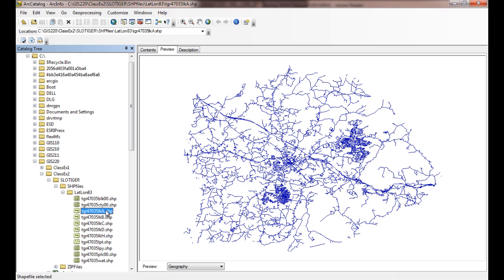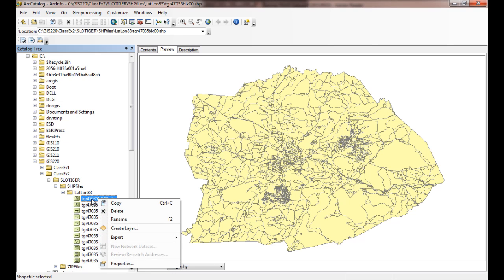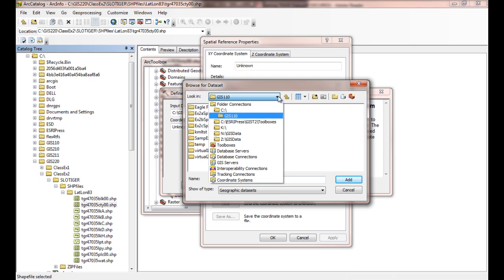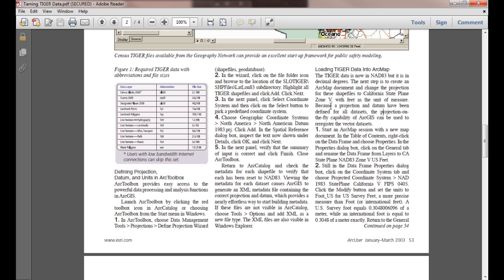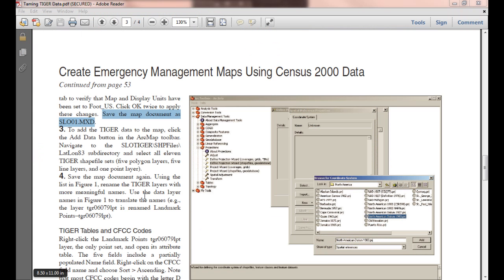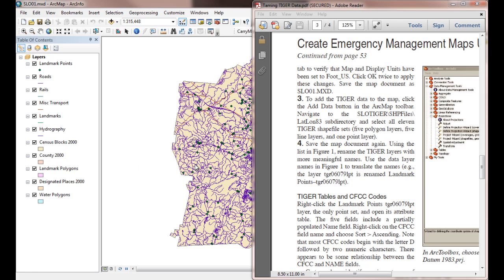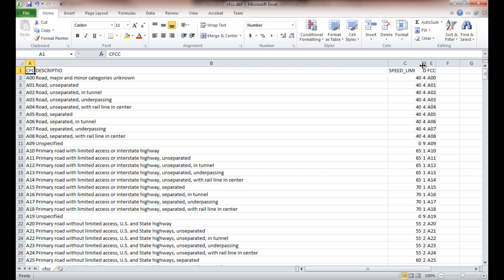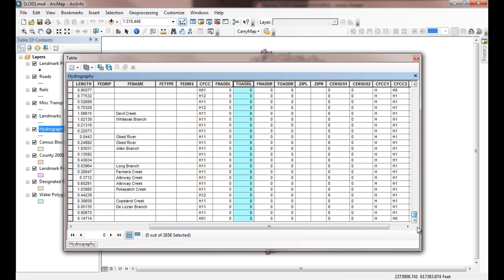GIS-220 - Class Exercise 2 - Part 2 of 3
This video includes a demonstration of how to complete our Class Exercise Assignment 2 - "Taming TIGER Data".  The video is divided into three parts, this is Part 2 of 3.